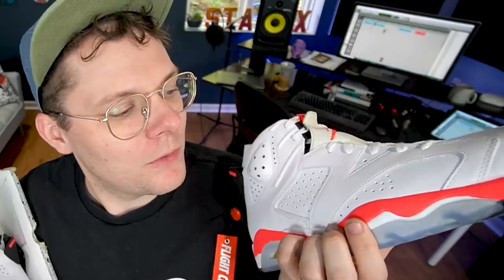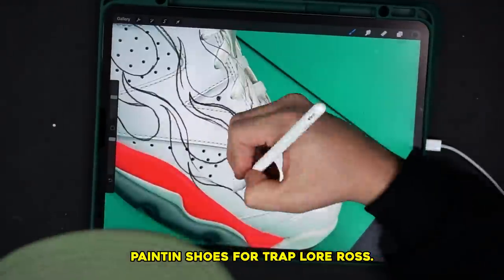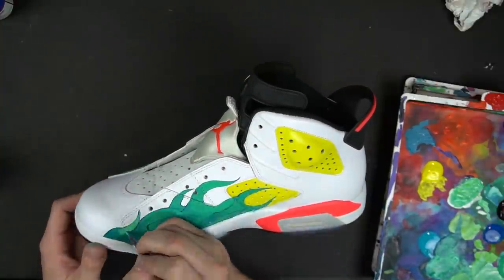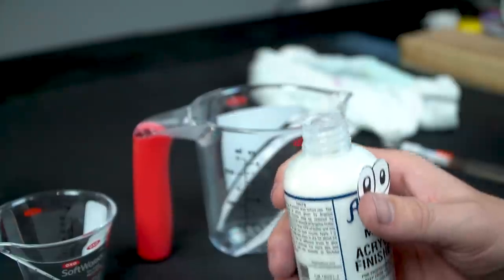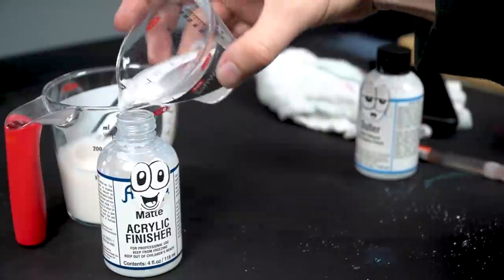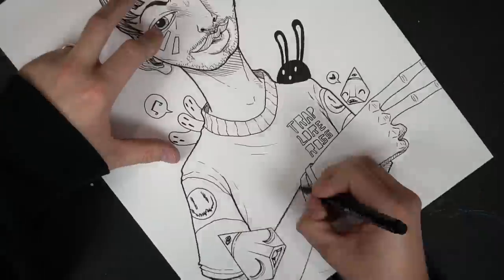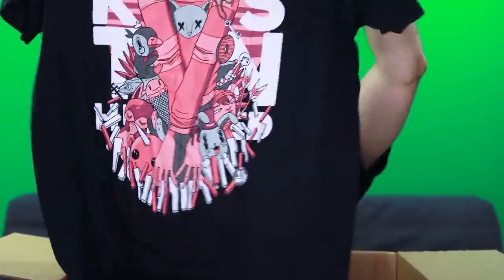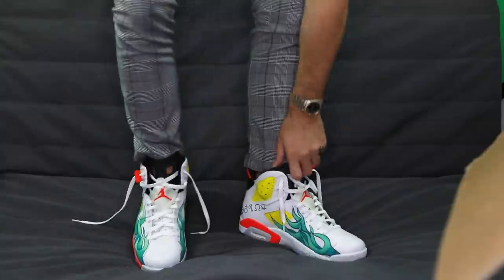I Paint Jordans for a BIG Hip Hop YOUTUBER!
I paint Air Jordan 6's for Trap Lore Ross!

Some of My Supplies:
Golden Brand Fluid Acrylics
Golden Satin Glazing Liquid
Golden Satin Polymer Varnish
Sta-Wet Palette
Detail / Liner Brushes
My Favorite Paper
My Favorite Pencils
My Favorite Pens
My Camera
My Main Lens
My Wide Angle Lens

Thanks Patrons!
A.D. Anderson
Abdiel Cuin
Abigail Ghrist
Acheson Family
Acid
Adam
Adam Filas
Adelita Van Wert
Adrian Johnson
Adriana Ruelas
Alejandro Fernandez
Alexandru Mihalache
Alicia S.
Alisha Savok
Amanda Clear
Amber Morales
Ambrosia Williams
Amelia Reeves
Andrew Swann
Andy
Angela Delk
Angus Gilsmore
Anon Chum
Antonina Salami
APN201
Apocalypse Frau
Ashley Lee
Ashley Martin
BaskinTheArtist
Ben Witmer
bethany parrott
Big Gee
Big Ups Art Alex Hill
BJ Overbey
bkainn
bleaksheepartistry
boxman top secret
Bradley Cantin
Brandon Baker
Brandon Deaton
Brandon Langley
Brian Cofano
Brock Ghering
Bruce Canon
cainaM
Camilla Franklin
Carrie
Chad Weintraut
Chris graham
Chris Mayer
Chris McDonald
Christian Parker
Christine
Christine Hyde
Cindy Valdovinos
Clay Patrick
Clint & Melinda Kiser
Cole Nemitz
Corey Schmachtenberger
Dan Black
Daniel Mendez
Dara Dubinet
Dave Clements
David Gonzalez
David Soto
David York
Dawn Williams Linares
DEKT Creates
Dennis Ting
Destiny Maynard
Eboli Woman
Ed Williams
Eduardo Barbier
Eliakah Kakou
Elina
Eliot M Weaver
Emily Olsen
Emmy Kline
Erika Palombo
Errol Pinto
Evan Arechiga
Evolamor
Fabian Sander
FabulousKi
Fletcher Moon
Francisco Valdez
GÃ¡bor Czene
Gabriel Berry
Glenn McGregor
Grant Parker
grazin
gushingink
Hadi
haiashinsu
Heather Hawkins
hereisjamz
Iain Douglas
indy vazquez
Ingrid Manzione
Jake Dahn
James Jones
James R. Jarnutowski
Janie Leone
Jared Banaga
Jason Braun
Jason Myers
Jeff Koch
Jeffrey Castelan
Jennie Mallory
Jennifer Charles
Jesi Garcia
Jesse Gauf
JGrayBKK
Jillian Welker
Jimmy Bazan
Joe Simes
Joel Holowell
JOHANNA REYES
John Fleming
John P Schultz
Johnathan Riedmuller
Jordan Manning
Joseph James
Joseph Koch
Joshua
Joshua Bronson Curtis
Judy Justin
Julie Grossaint
Jullian Autry
June Gothberg
Justin Simmons
Kaitlyn Hayner
Karen Kingsbury
Katie
Kayleigh Fonte
KC Hajek
Keegan Baier
Kelsie Harlow
Kirk Lenentine
kiskameow
Korina Joyner
Kristen Martin
Kristofer Tonelord
KupaaStudios
Larissa Stanley
Lawless vaper
Leland Legg
Leslie Gonzalez
Lily D'Raven
Lisa Rix
Lisa Sher
Lloyd Vitols
Louise Gibson
Luke Bodine
Luke Galloway
Madison Do
Mage King
Makena Kirich
Mandy Elledge
Manny Martins
Marieliz Rivera
Mario Cook
Marisa Manik
mark piotrowski
Mark VanFosson
Martijn van Halderen
Mary Warner
Matt Holmes
Matt Horton
Matt Stetson
Matthew Single
Matti Vann
Mauricio Tapia
Meg Chaney
Meghan Shoemaker
Michael Ball
Michael Harrold
Michael Stoller
Mike Koss
Moe Bear
MoonPie
Moz SandCheese
MyDuh
Nathan Frost
Nicholas paige
Nick Guertin
niles rouisse
OfficiallyRetro
Patrice Salmieri
Peter Farrugia
Peter Flowers
Preston Monigle
prozack
Randy Dickerson
Rischa Heape
Rob McCallum
Robert Meza
robin rodgers
Saad Hussein
Sabrina Fortune
Sam Leitch
Sam Mussabir
Samantha Allen
Samantha Lewis
Sammie
Santana
Santi Santiesteban
Sarah
Saul Mercado
Sean D Borash
Sera Dodd
Seth Cain
SGT_ MartinM
Shalanta McClure
Sharon ODonnell
Shelby Rushen
Shupe A Loop
Slavik Ustyak
Snarf
Spencer Marsh
Stephen O'Donnell
Suck My Deck Art
Sydney Purl
Sylo Dragoon
Teas Family
TeVaun Bailey
Thomas Robertson (trobber)
Tim ONeill
Tom Bevell
Tom Te Puni
Totka
Tracie Wooten
Trent
Trevor  Coleman
Trevor Hatter
twentacle
Tyler Brusoe
Tyller
Vertex Prizm
Vivian Gonzalez-Verdugo
waffle cat
Will Bigras
William Curtin
Yaco Jaimes
Yums
Zachary Zander